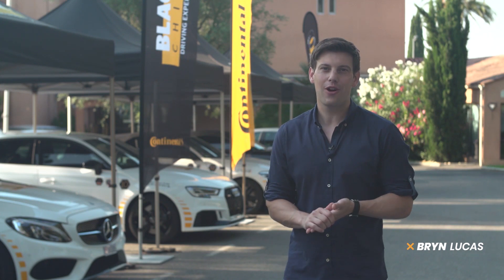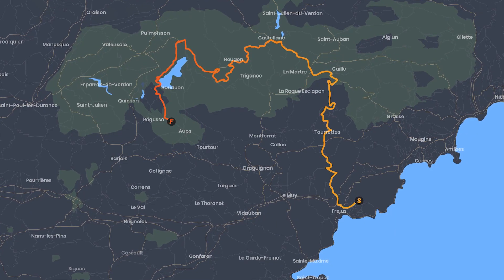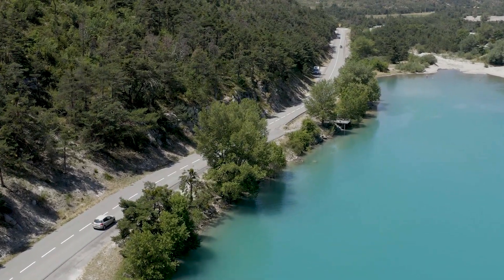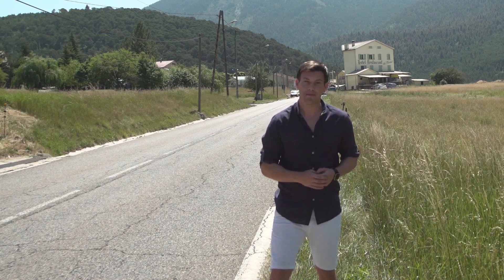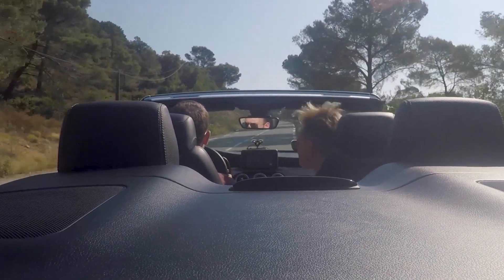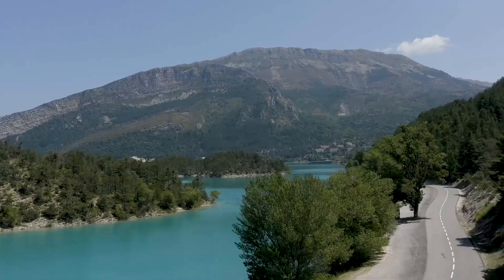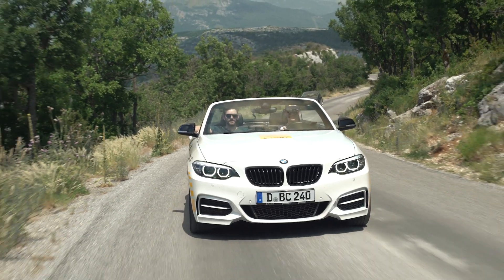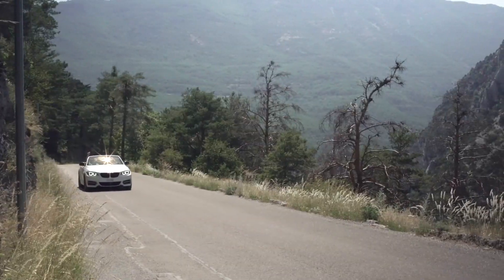Promoted | Day 1: 2019 Continental Black Chili Driving Experience | Autocar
We’re in southern France, following 24 Autocar readers in 12 amazing performance cars as they drive some of Europe’s best driving roads in a quest to learn about Continental’s high-performance tyres and its Black Chili compound.

In the first of our three behind-the-scenes videos, we take an inside look at the stunning Mercedes-Benz C43 AMG and BMW M240i, as well as their ContiSport Contact 5 tyres. We also tackle the iconic Route Napoleon and the astonishing Gorges du Verdon – a cliffside road that hangs 700m over the valley below.

To find out more about Continental’s high-performance tyres and its Black Chili compound, head